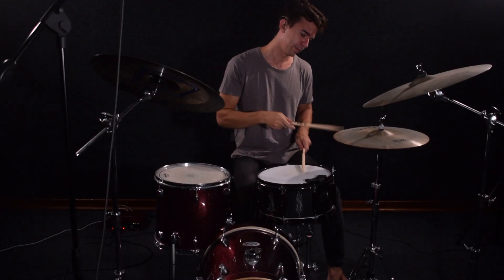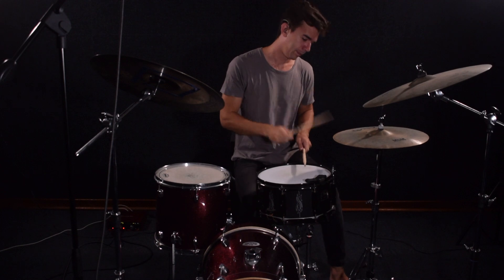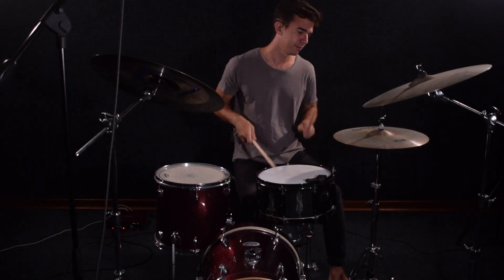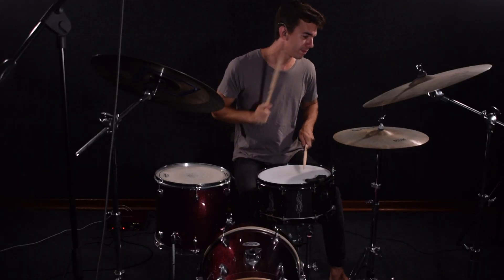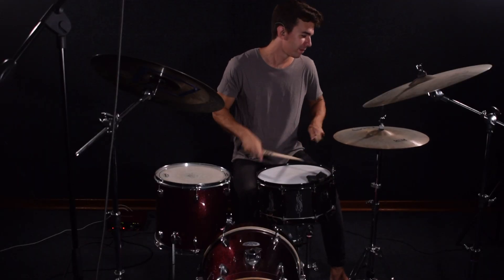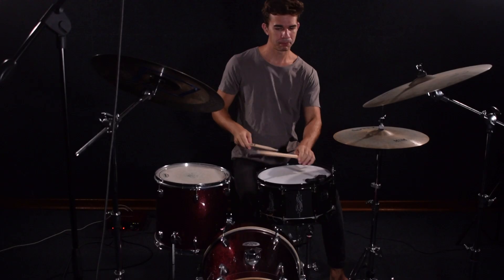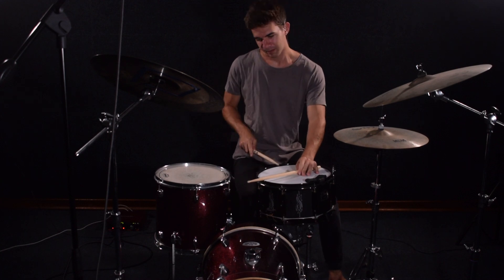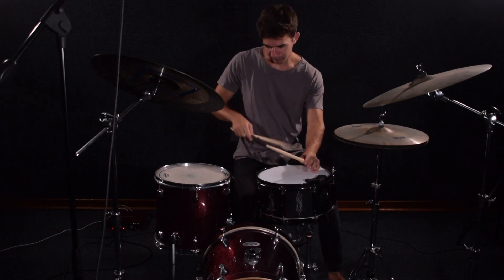The BEST Snare Drum Around - Pearl Joey Jordison Signature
Thanks to Tama and Shure for supporting me!